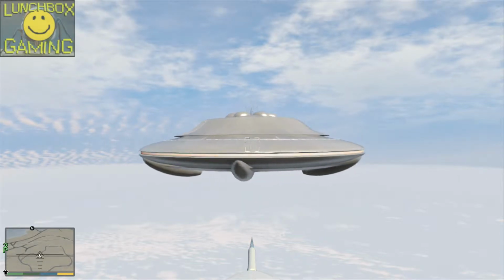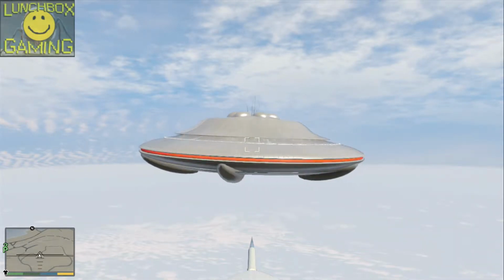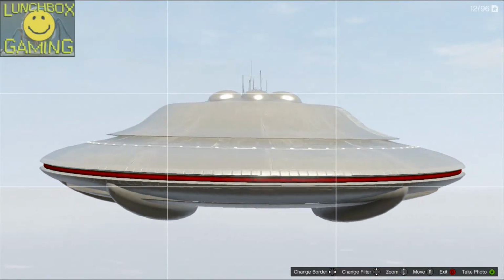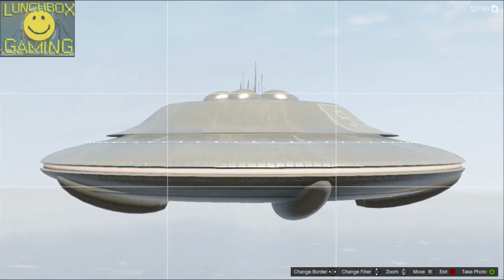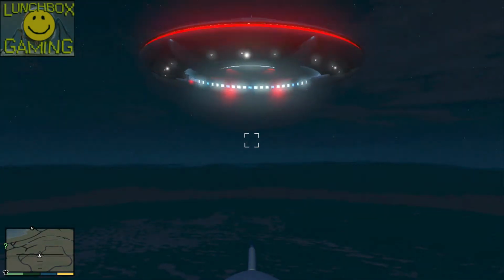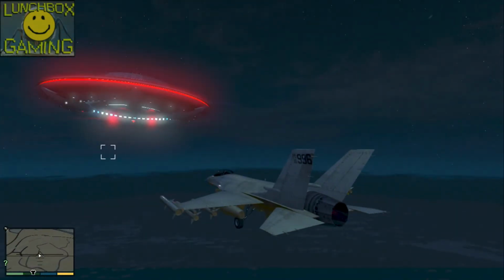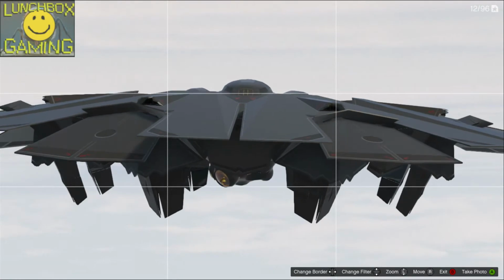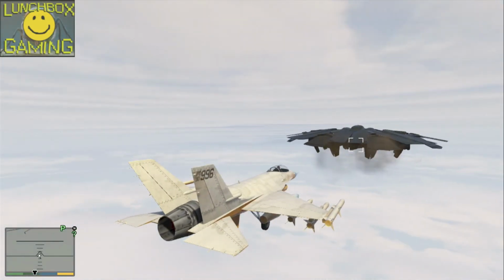GTA 5- UFO Coordinates- GTA 5 SAVE EDITOR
Hippy Camp UFO Coordinates;

X: 2,490.00
Y: 3,700.00
Z: 0.00
E: 2,400.00

 Ft. Zancudo UFO Coordinates;

X: -2,050.00
Y:3,160.00
Z: 0.00
E: 1,445.00